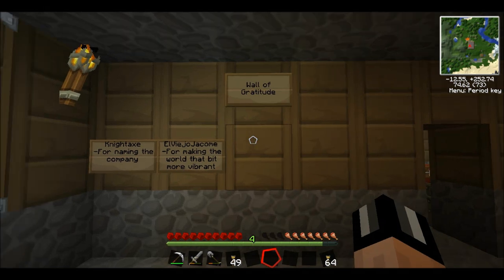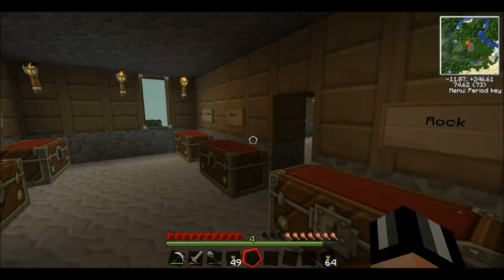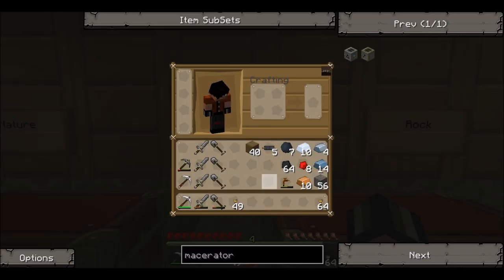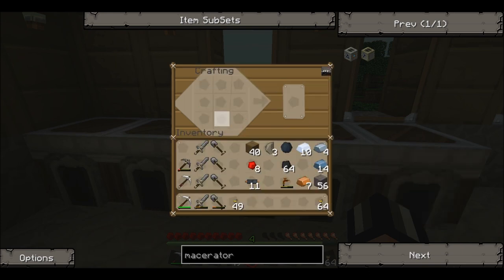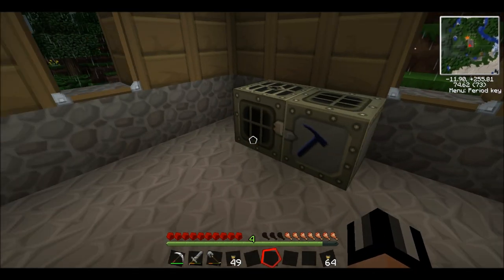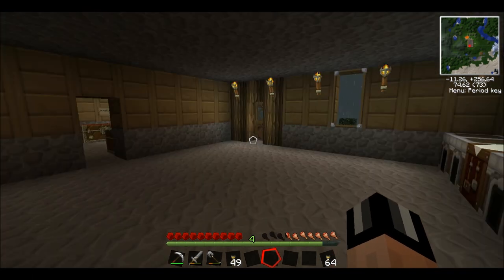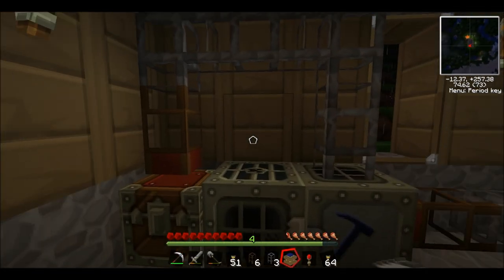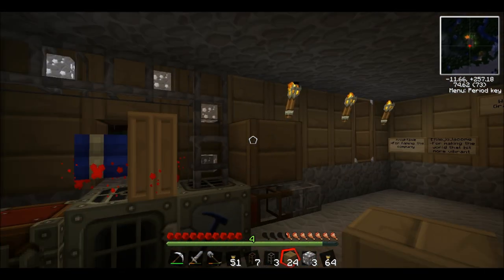Minecraft Tekkit Tutorial / Lets Play Part 5 - Pipey, pipey, pipey, pipey, pipey, Maceration!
Join me in my adventures through Tekka. This series should offer an in depth tutorial and insight into the mechanics of Minecraft's amazing Mod -Tekkit. Watch and learn as fashion glorious machines and mechanisms whilst walking you through the material-gathering process as well as the actual craftingness.